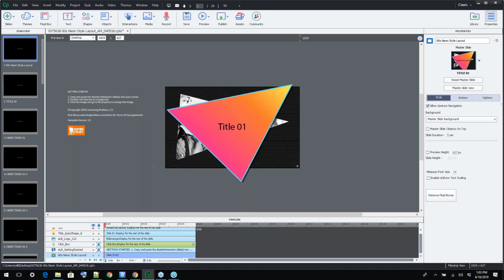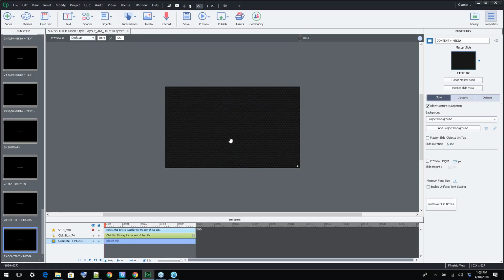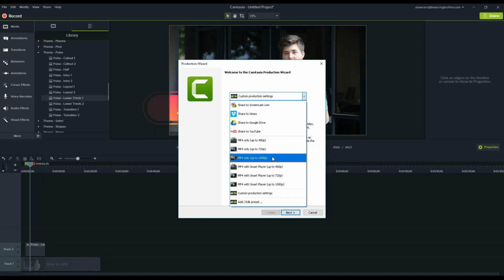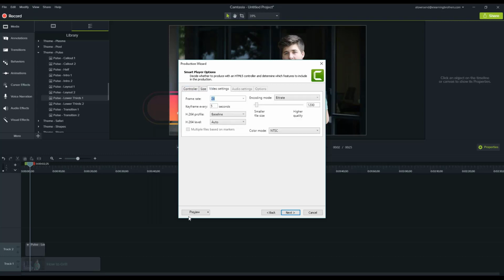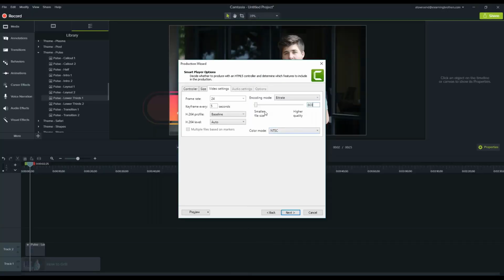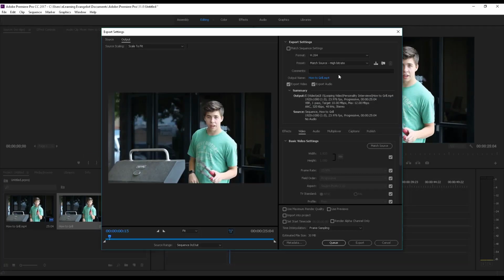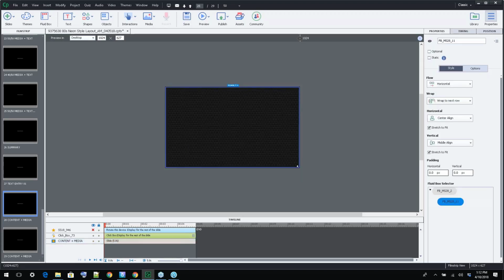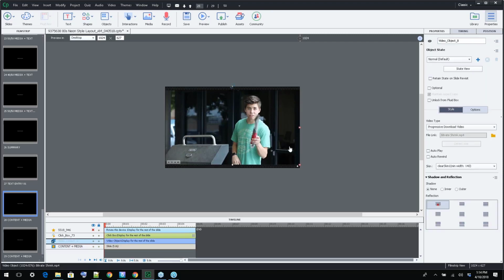Webinar: Implementing eLearning Video Captivate Edition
In this webinar Andrew Townsend and Bill Milstid will demonstrate some best practices for exporting video for eLearning, and importing it into Captivate. You'll also see different ways to compress your videos for better inporting.